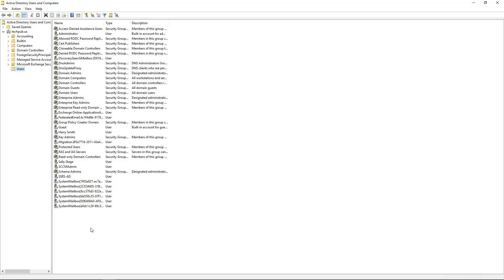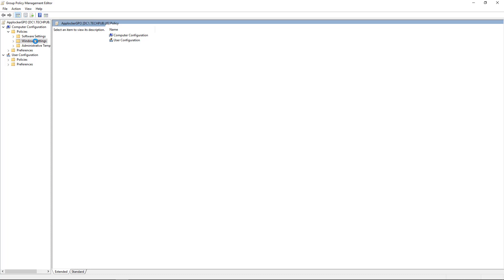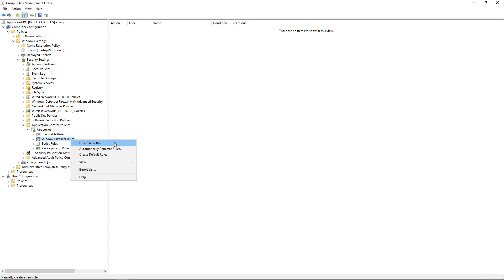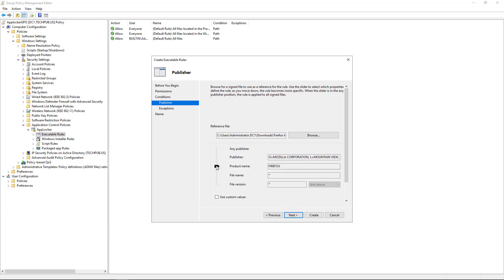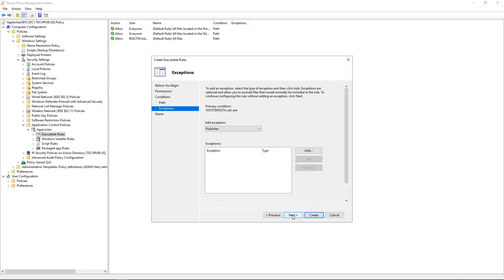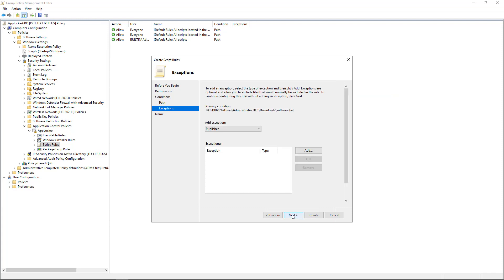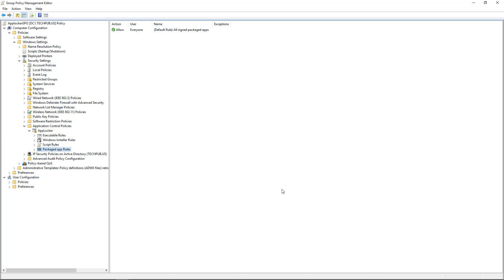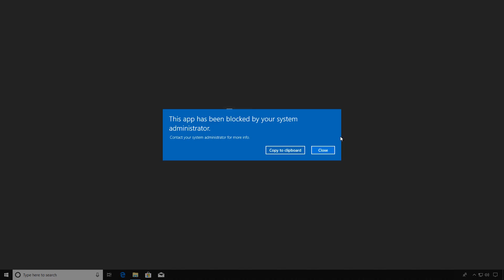Windows Applocker Demonstration Tutorial- Windows 10 and Server 2019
Professor Robert McMillen shows you how to set up Applocker using Windows 10 Enterprise, and a 2019 Windows server acting as a domain controller. This also applies to Windows Server 2016 and 2012, as well as Windows 8 and 7 Enterprise.